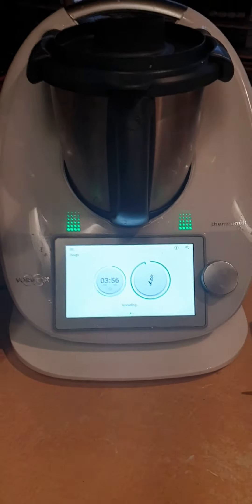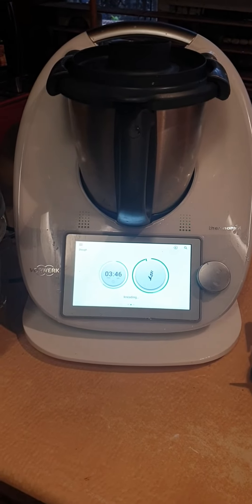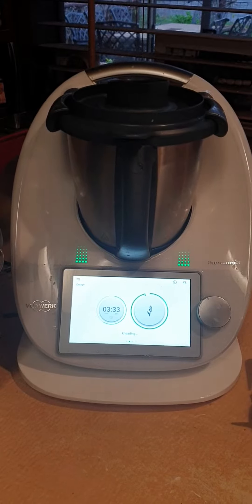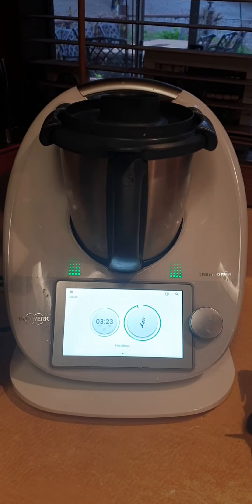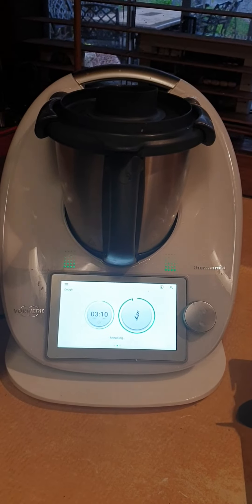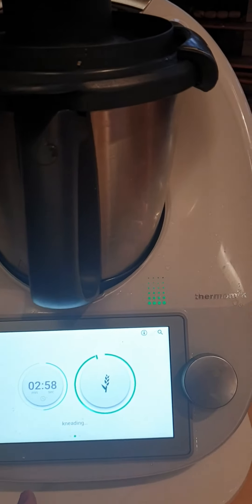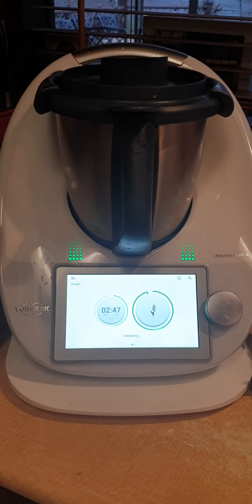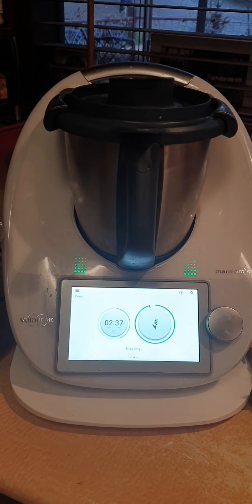Thermomix Glide Board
Using the Thermomix glide board. It's so sturdy and safe to glide your baby around the bench and not interfere
 with the scales